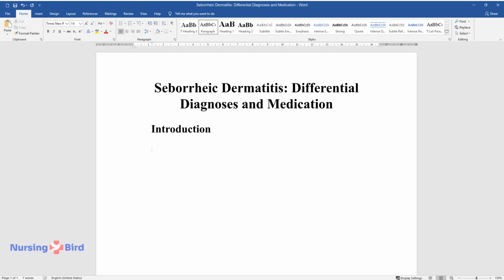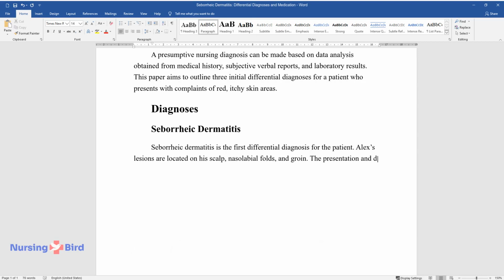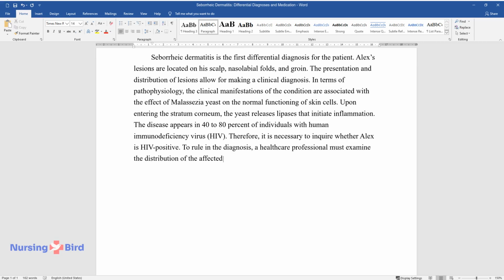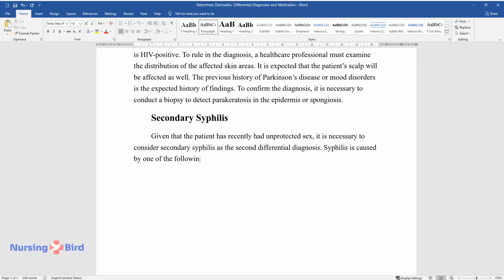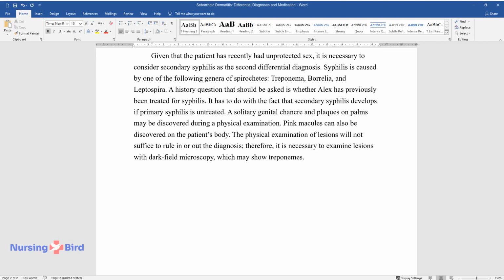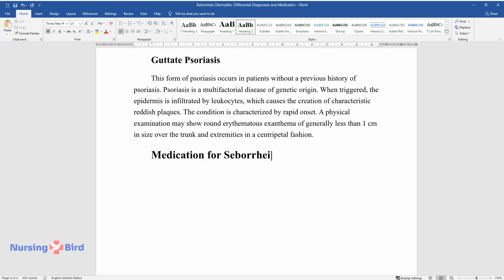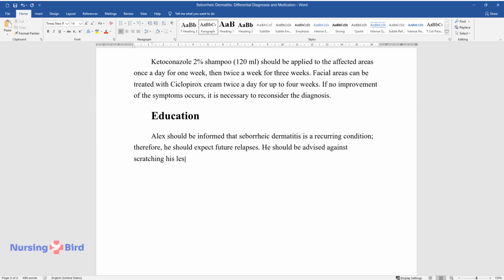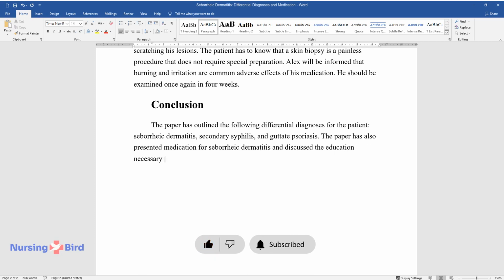Seborrheic Dermatitis: Differential Diagnoses and Medication - Essay Example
📝 Essay description: This paper outlines three initial differential diagnoses for a patient who presents with complaints of red, itchy skin areas. It also presents medication for seborrheic dermatitis and discusses the education necessary for the condition.

ℹ️ Subjects: Diagnostics
ℹ️ Words: 634
ℹ️ Pages: 3

📚 Reference list:
Chandrasekar, P. H. (2017). Syphilis. Web.
Clark, G. W., Pope, S. M., & Jaboori, K. A. (2015). Diagnosis and treatment of seborrheic dermatitis. American Family Physician, 91(3), 185-190.
Goldenberg, G. (2013). Optimizing treatment approaches in seborrheic dermatitis. The Journal of Clinical and Aesthetic Dermatology, 6(2), 44-49.
Herdman, T., & Kamitsuru, S. (2014). NANDA International: nursing diagnoses. Hoboken, NJ: John Wiley & Sons.
Mameri, A. C. A., Carneiro, S., Mameri, L. M. A., Cunha, T. J. M., & Silva, R. M. (2017). History of seborrheic dermatitis: Conceptual and clinic-pathologic evolution. Skinmed, 15(3), 187-194.